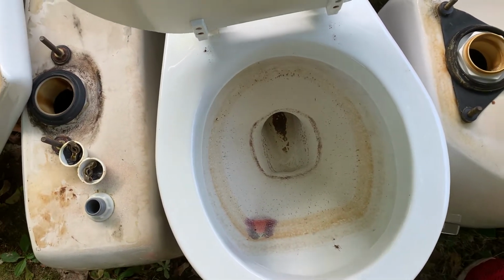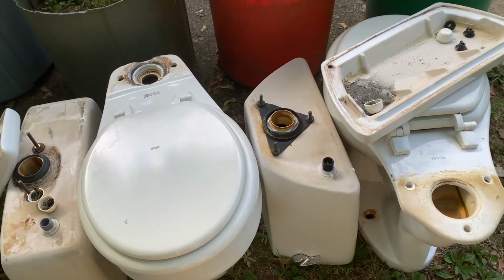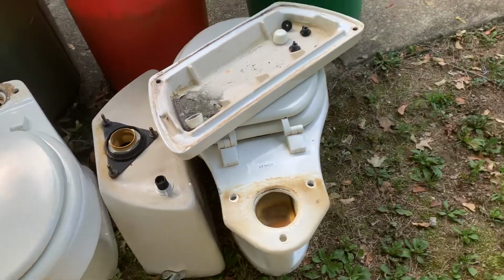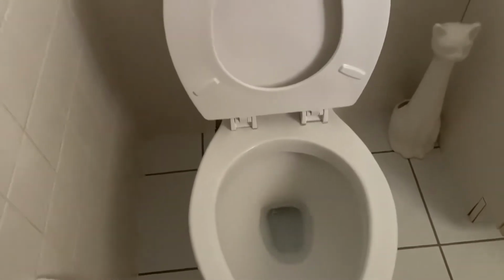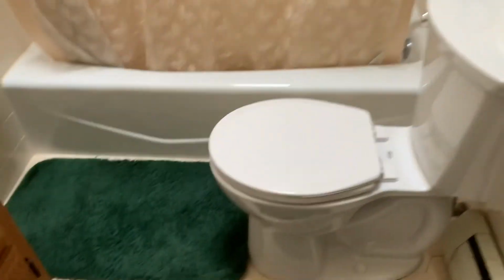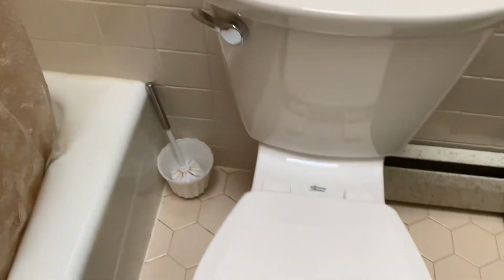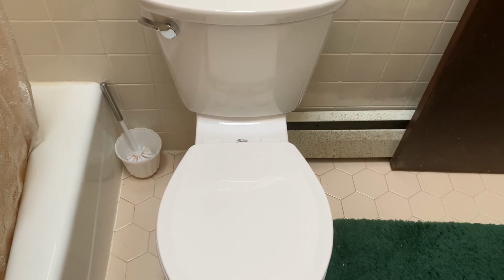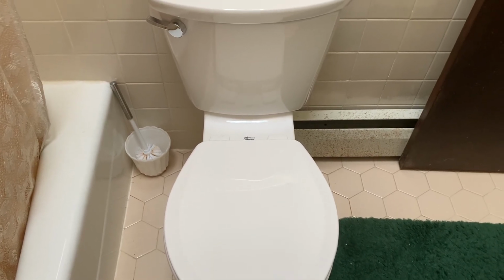1960’s American Standard Cadet and 1989 Kohler Wellworth Waterguard…..FREE TO A GOOD HOME.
Sadly, I had to remove both toilets and replace them with comfort height Cadet Pro’s. Both toilets are in great shape, though. Free to a good home, but you must pick up. Deptford, NJ.

I may clean up the Cadet and replace my 2000’s Crane Atlas with it.